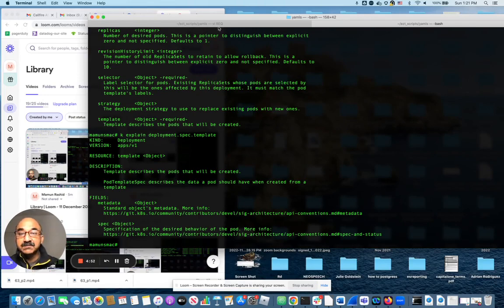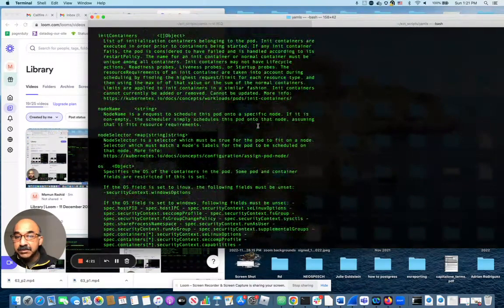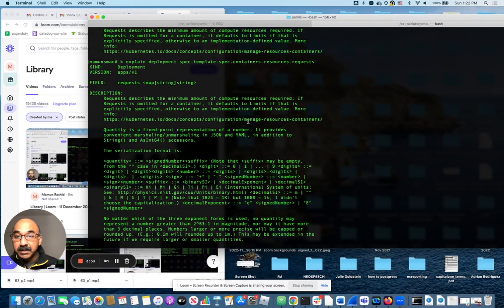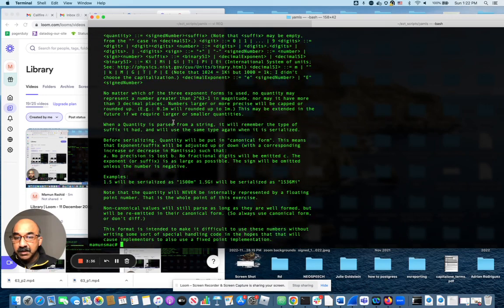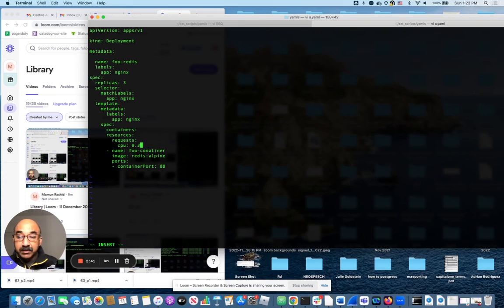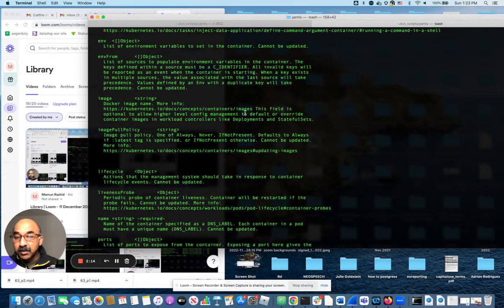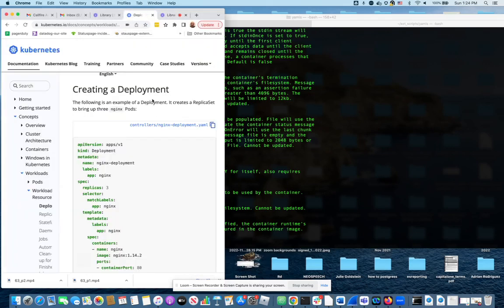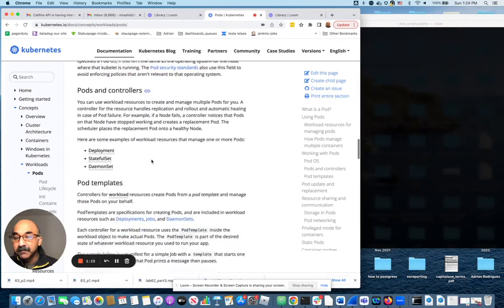CKAD Lab 64 Part 2 of 8 (Kubernetes Certification) deployment mount configmap & emptyDir and MORE